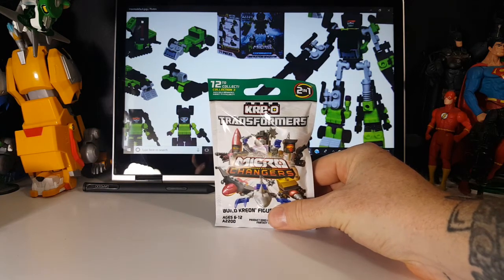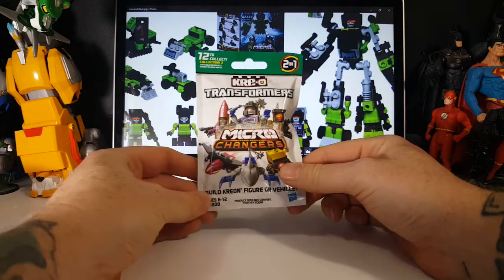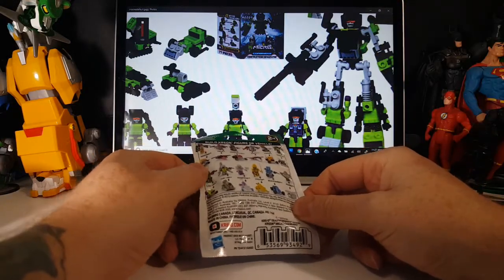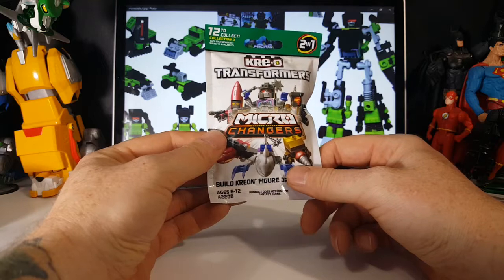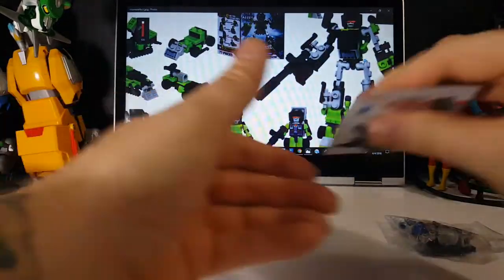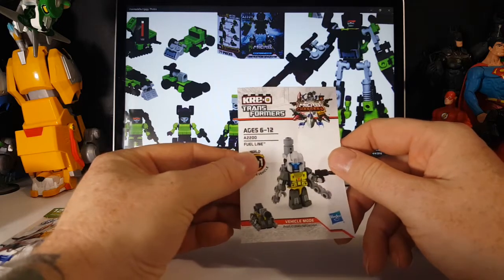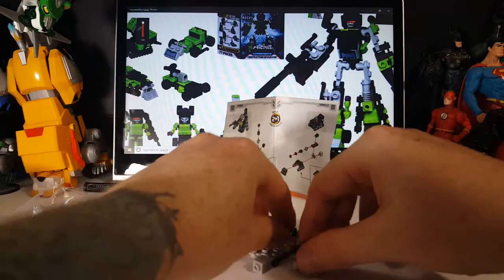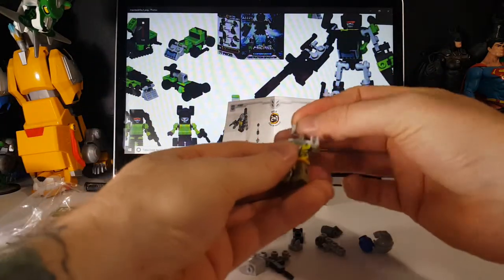Kre-O Transformers Micro Changers Fuel Line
This Video is NOT made for kids, This video is for adult collectors Kre-O Transformers Micro Changers Fuel Line